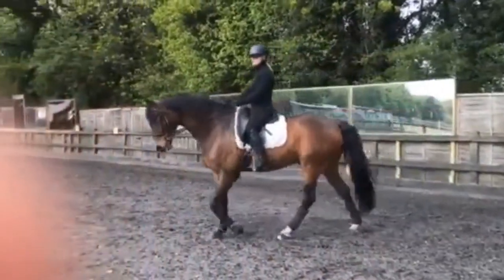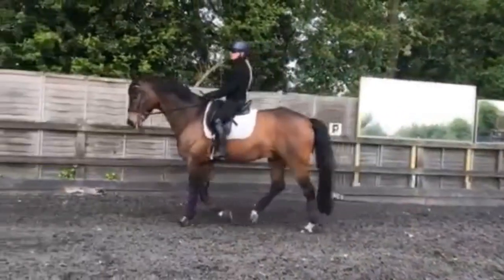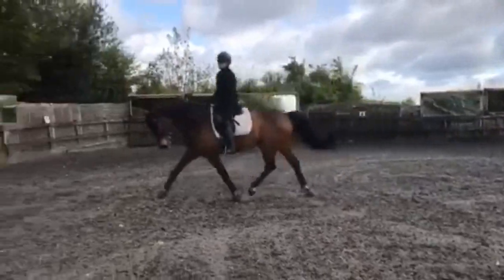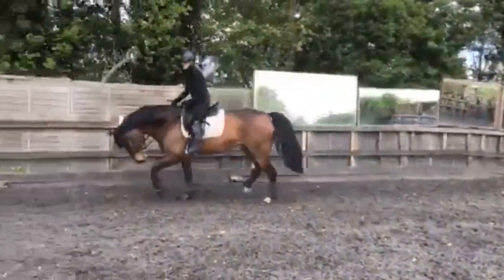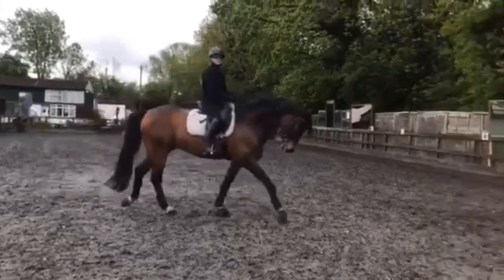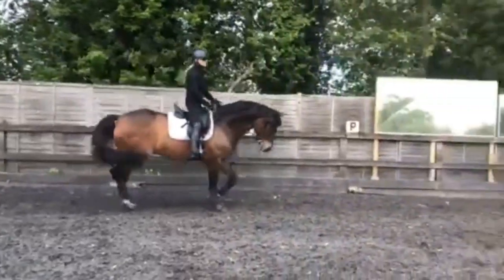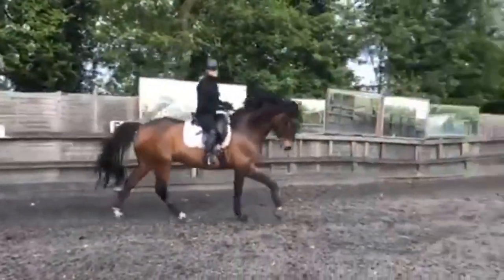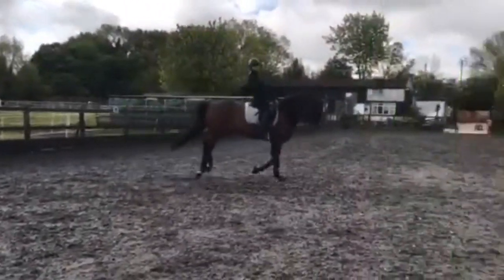Canter Tutorial With Sarah Williams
International Dressage rider, Sarah Williams, gives us a quick video tutorial on the canter, emphasising the importance of the horse and rider working together in the movement of the connection.

Here's what she had to say about the tutorial;

"This is a follow-up to my last two tutorials on walk and trot - now the canter!

"Again, I am focusing on how the rider should be following the movement of the horse within the connection, so in this tutorial I am trying to demonstrate the movement of the rider's body with the hands forward to the contact, following the natural movement of the horse. I am trying to illustrate how to move in harmony, with no interference, allowing your horse to move naturally underneath you.

"Obviously, as soon as we sit on the horse we change their balance. So how can we try to enhance the horse with a positive effect, to make his job as easy as possible?

"Initially, I give a bit of a recap on my previous tutorials, and then I go on to talk about preparing for the transition and how to follow the horse in the canter with both your body and your hands. There is one video clip taken in slow motion to try and help you see the movement more clearly.

"I talk about the movement being similar to the type of movement required to get a swing to move when you’re sitting stationary in the park (think about how you'd get the swing to move underneath you) and the small feeling of rowing with your hands to follow the movement in the canter. I also talk about overuse of the outside leg, and that the impulsion comes from your inside leg; your outside leg really just initiates the counter. Personally, I like to sit a little bit to the inside in the canter, keeping a very light inside seat bone, with my hips and shoulders parallel to the horses, and a nice loose leg hanging down in front of my body line.

"I hope you enjoy this and find it useful.

"Stay safe, stay inspired, and keep on learning from each other."